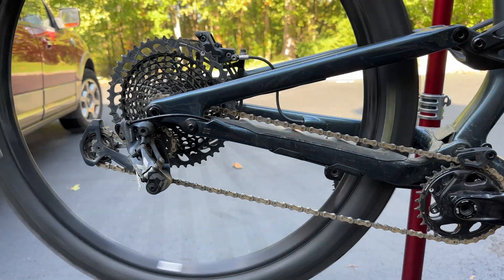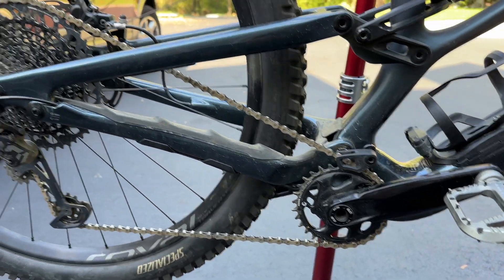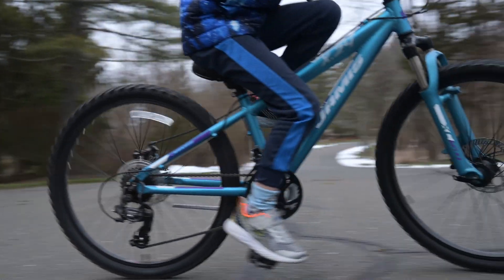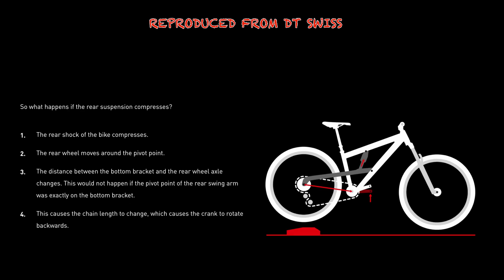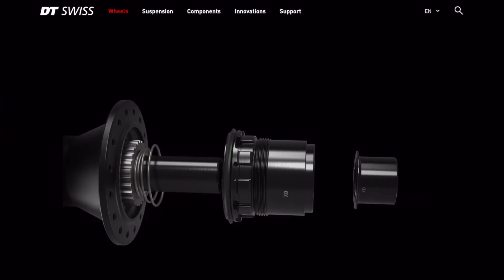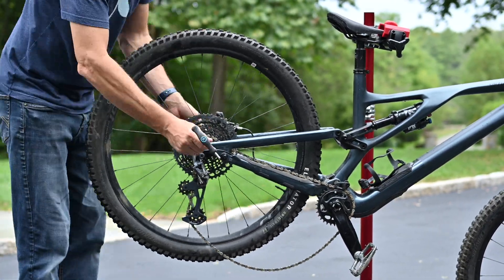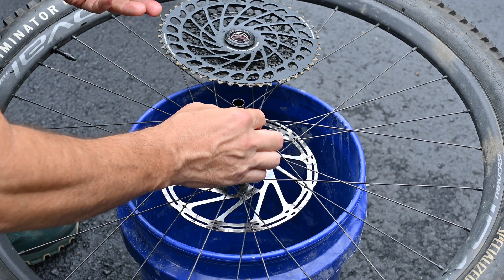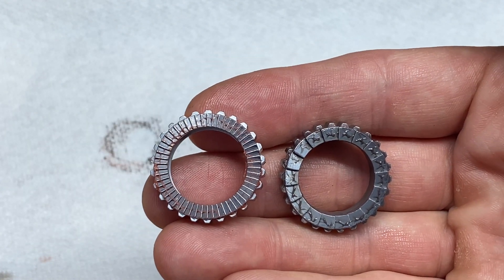DT Swiss 54T Star Ratchet Upgrade - What 2022 Specialized Trail Bikes? Which DT Swiss Hubs?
Dizi Does Downhill Productions present a video of how to upgrade the star ratchets in some common DT Swiss Hubs and detail which hubs can be upgraded this way & what 2022 Specialized bikes this relates to.